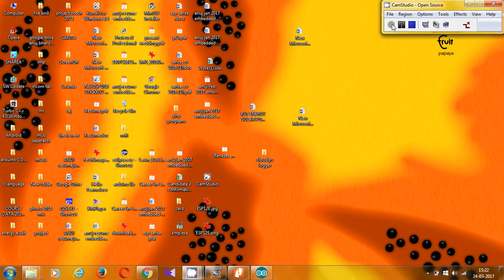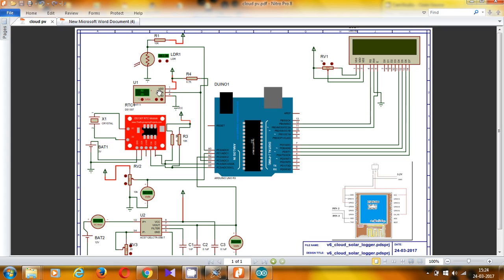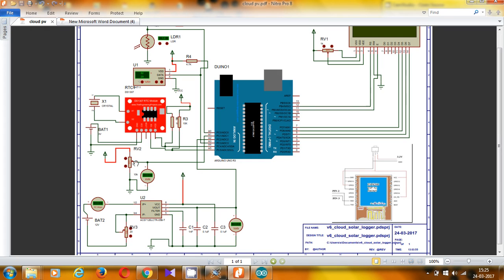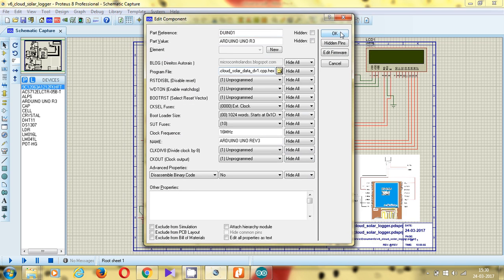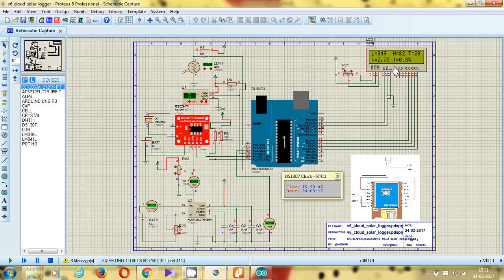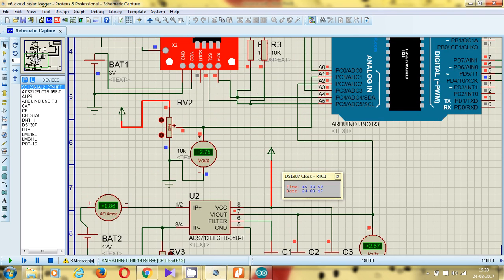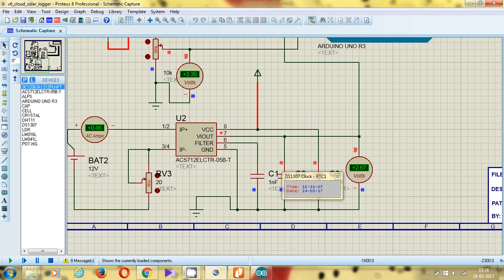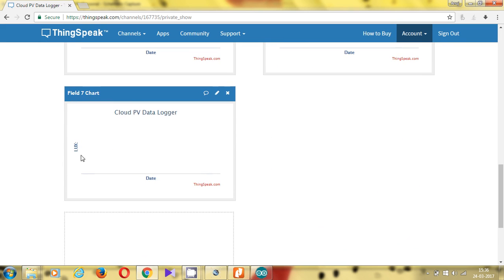IOT solar panel simulation using proteus and arduino uno r3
This project simulate solar panel and arduino uno r3 with iot esp8266 12e on proteus(*esp8266 is externally simulated).this project shows how to send solar panel and other information like light intensity,temperature,humidity,RTC date time, PV VOLTAGE,PV CURRENT on cloud using ESP8266 12E module.Data is displayed graphically or at the same time it is saved in form of .dat file on thingspeak.com in my channel file...

As I am a Free Lancer you can have same code with circuit diagram or you can have full code and circuit connections by paying minimum amount. if interested then please contact on